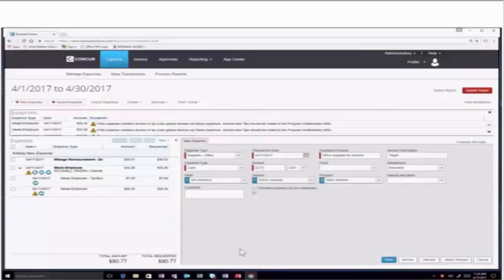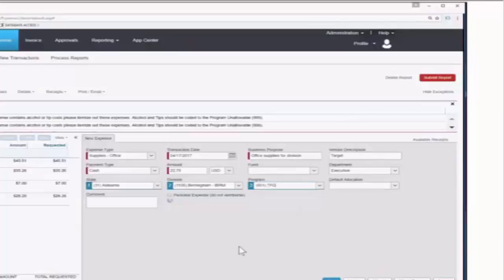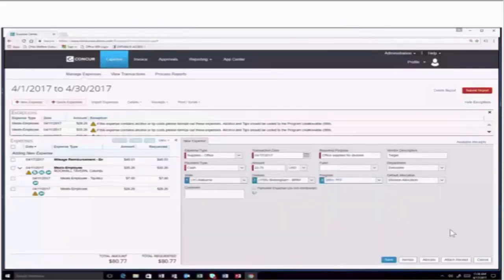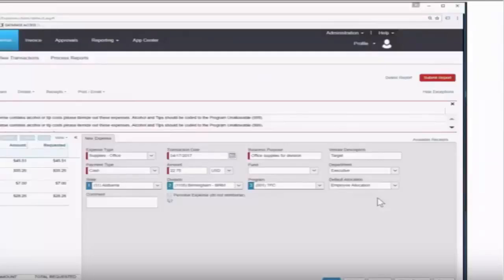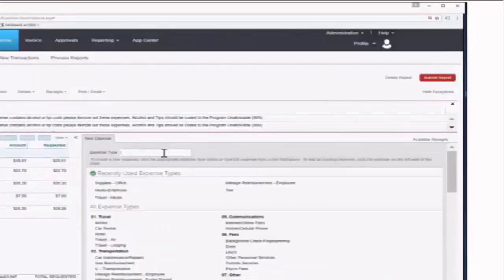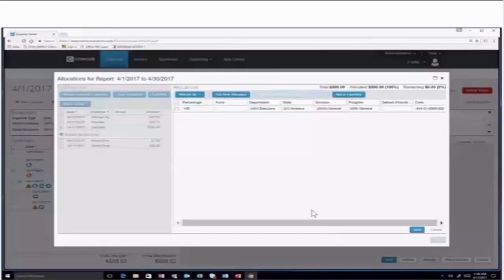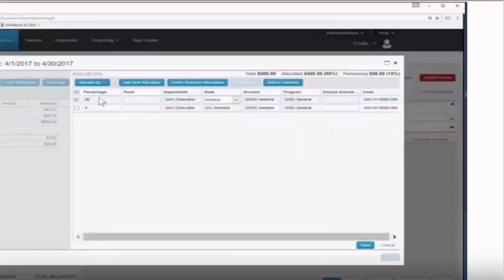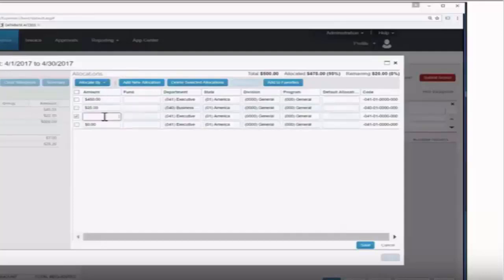Concur How to Allocate Expenses in an Expense Report